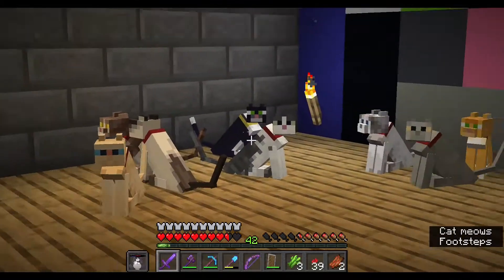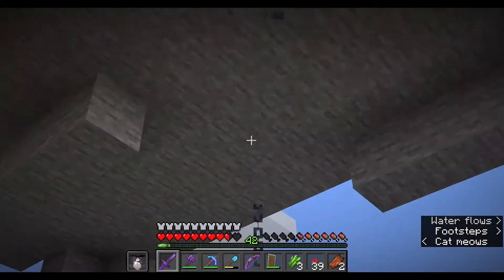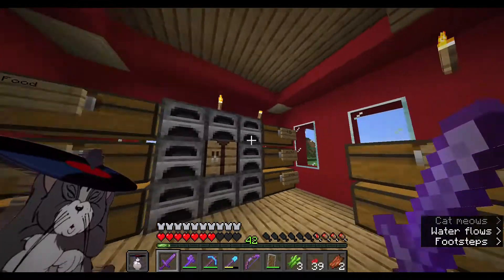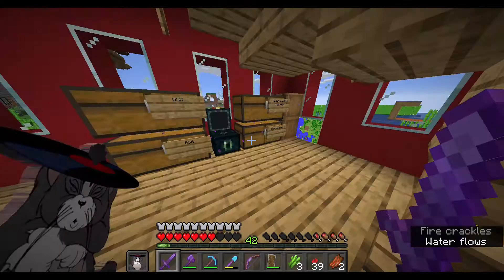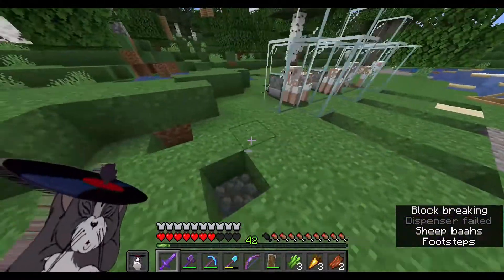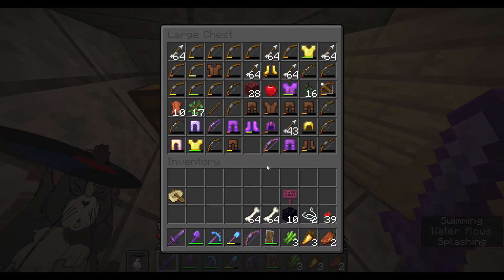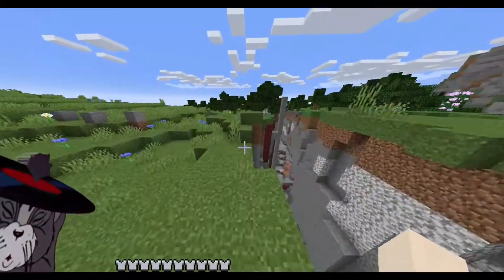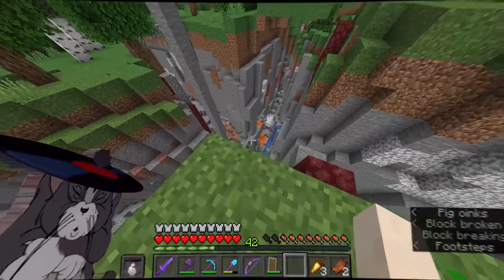The No Name Nation S4 SMP tour Once More. (Read Desc)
Hey guys! Today I play Minecraft in a SMP that me and our friends made. Season 1 was greifed by a hacker, Season 2 had multiple wars, and Season 3 was deleted due to more fights. We start again in Season 4! I toured almost every main Landmark in the SMP. This idea was stolen from Particled, his tour covers more landmarks in the SMP than this video as my editor edited some of them out such as the Iron Farm and the Villager Trading Hall.

Minecraft is a video game in which players create and break apart various kinds of blocks in three-dimensional worlds. The game's two main modes are Survival and Creative. In Survival, players must find their own building supplies and food. They interact with blocklike mobs, and moving creatures. There is also the famous Hardcore mode in which, if you die, you can't respawn. Minecraft can also be played in servers in a variety of game modes and various different mini-games such as bedwars.

Note that this is a Private SMP so I won't be providing the ip.

I will provide the YouTube channel links of all the members in the SMP (that have a YouTube channel):